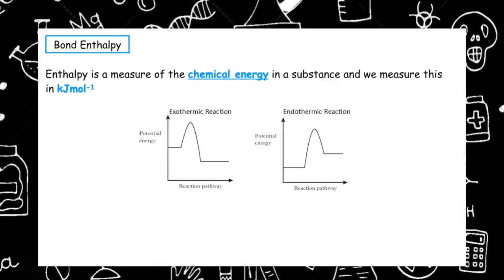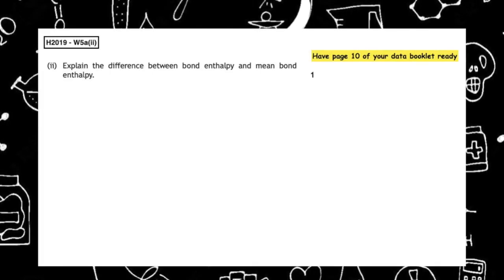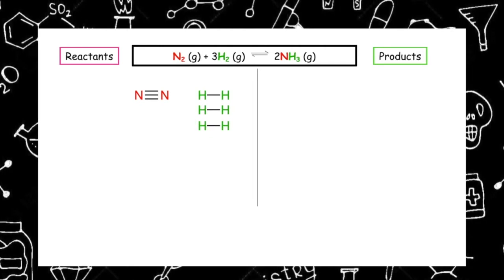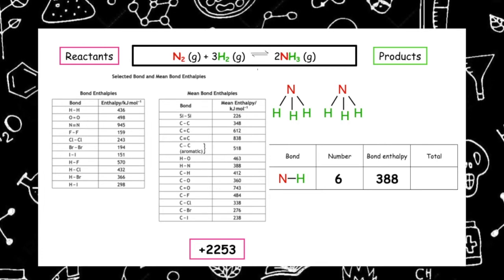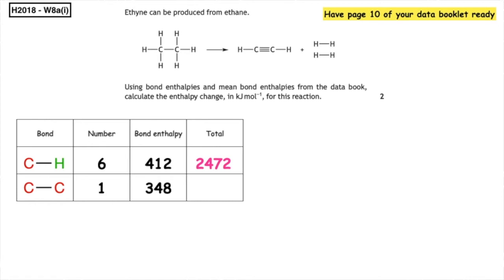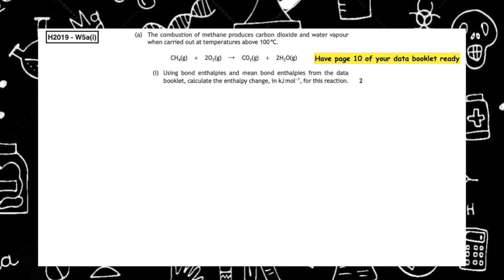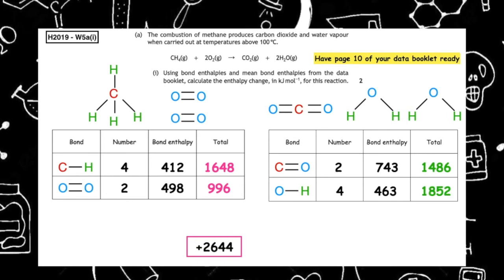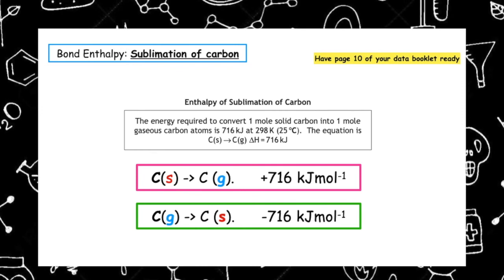Bond Enthalpy: Bond Breaking and Bond Making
Learn how to do the following:
1. Definitions of bond enthalpy and mean bond enthalpy
2. Calculate the bond enthalpy for a reaction
3. Enthalpy of sublimation

Worked examples and worked past paper questions